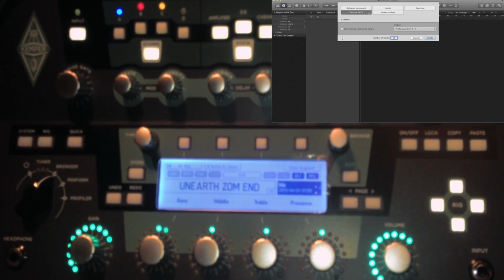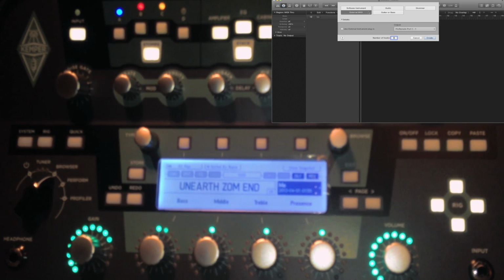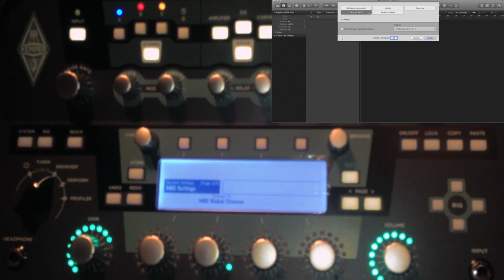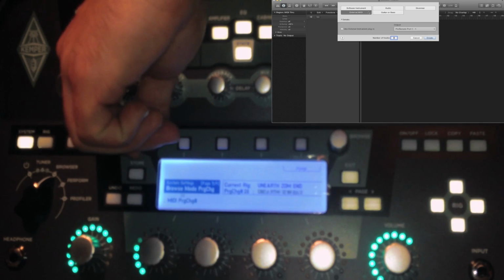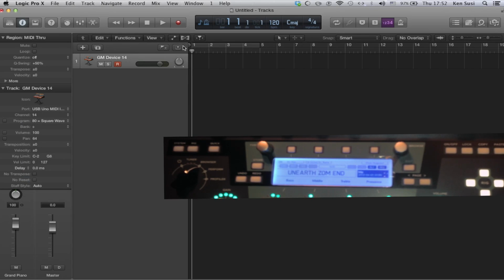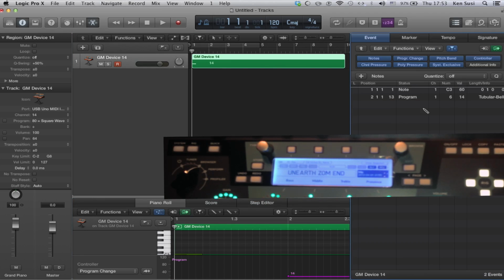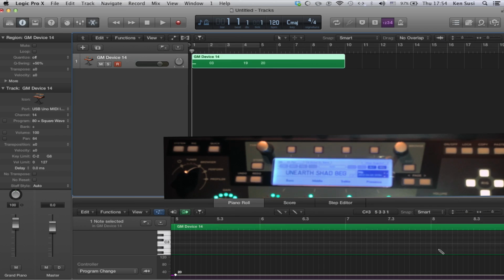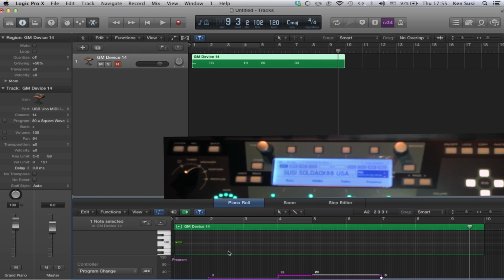Kemper - Switching channels without a pedal board... Ken Susi (Live setup)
This is a quick video on how to switch channels without a pedal board.

sorry about the out of focus Kemper!   This video was a quicky!!